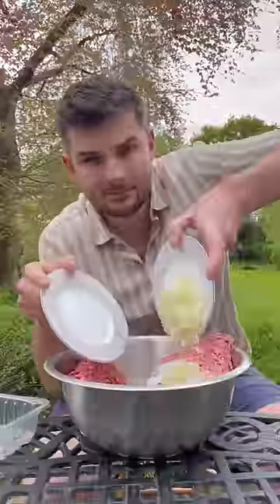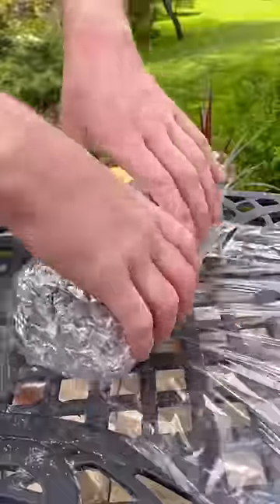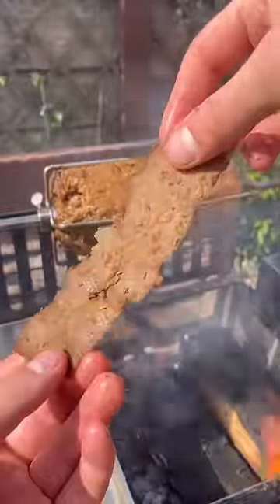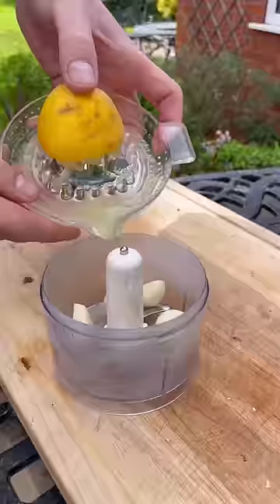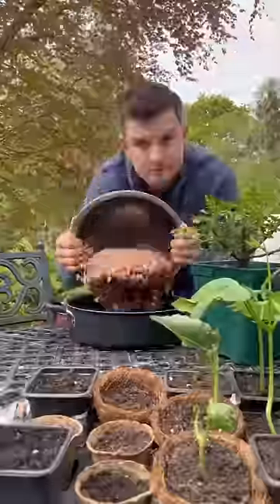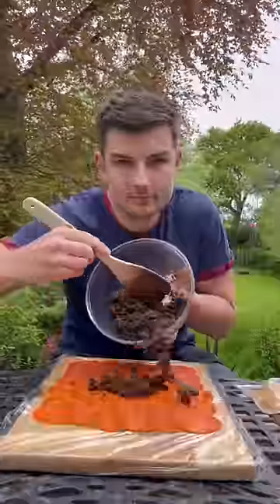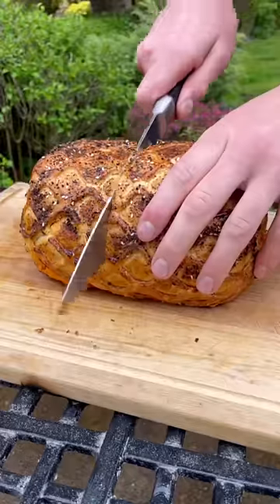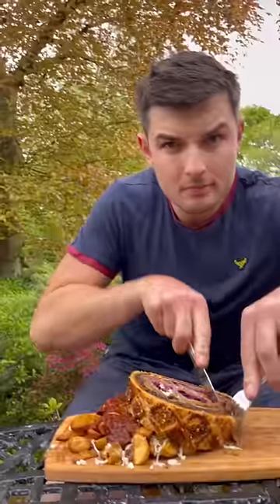Why have a DonerKebab when you can have a Doner Wellington instead 🤷‍♂️